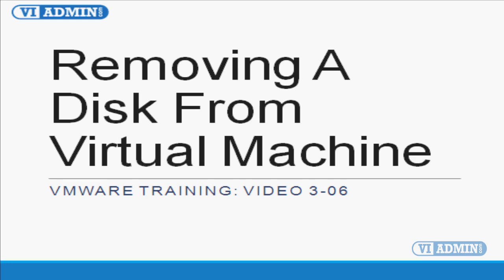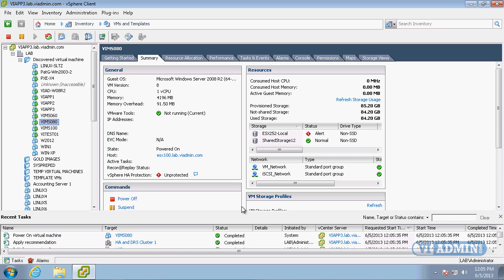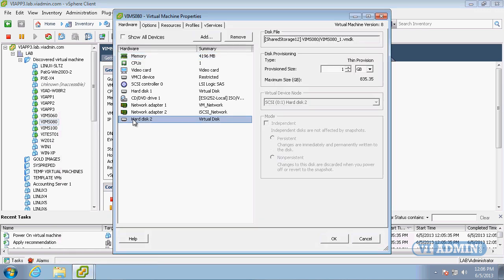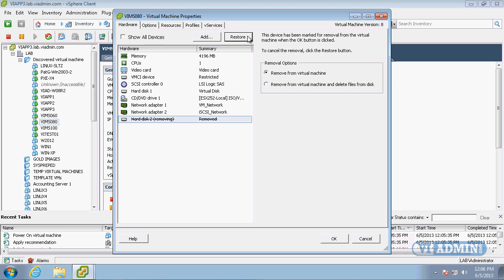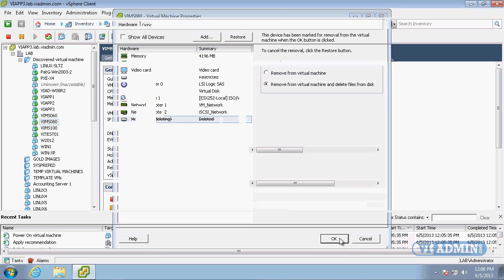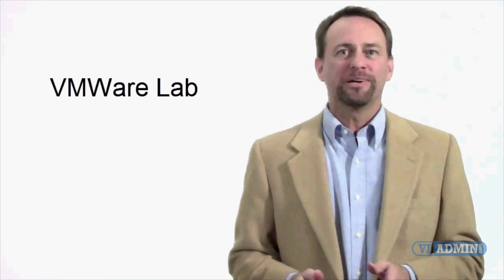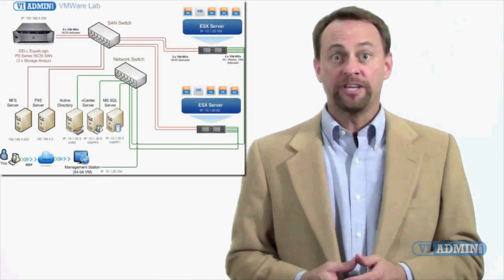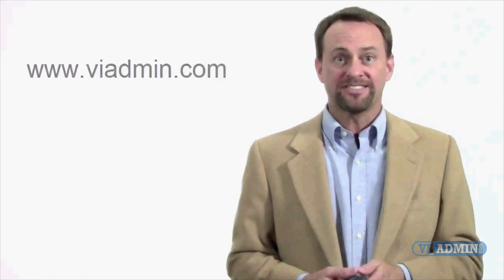VMWare Training 3-06 Removing A Disk From Virtual Machine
There are two ways to remove a disk from a virtual machine, and in this vmware training video I am going to show you the difference between the two.